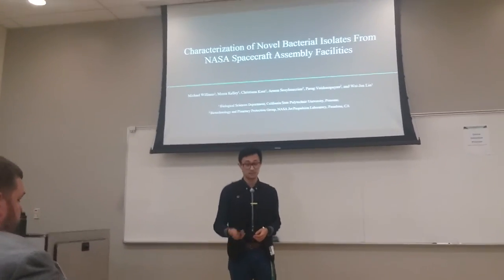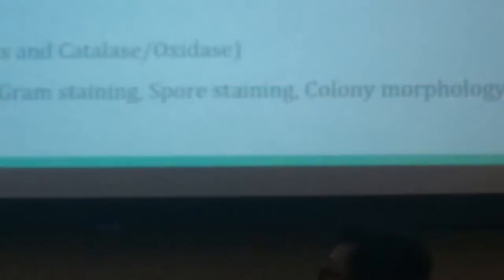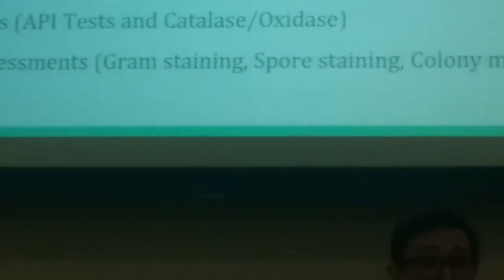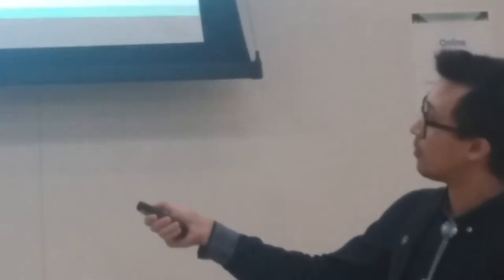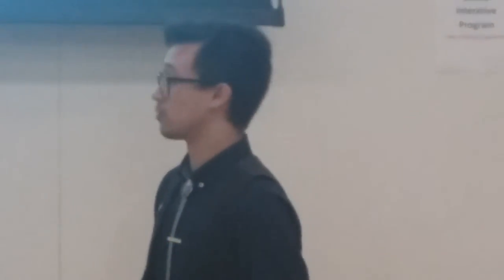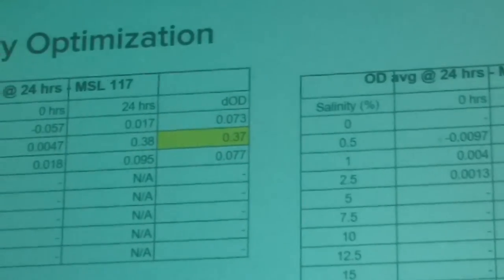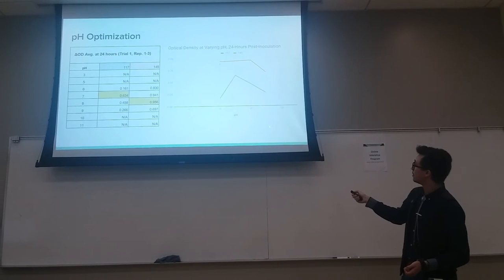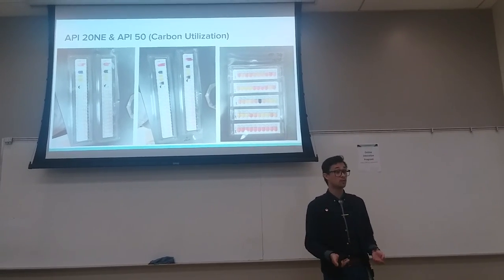NASA Novel Bacterial Samples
Michael Williams describes his research on Novel Bacterial Isotates from NASA's clean room